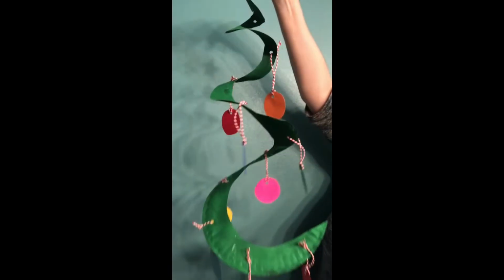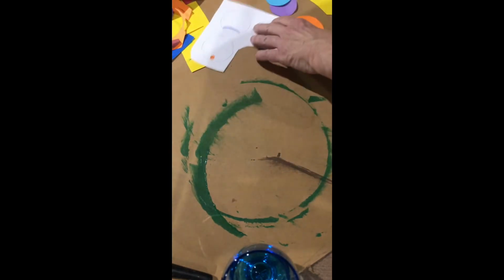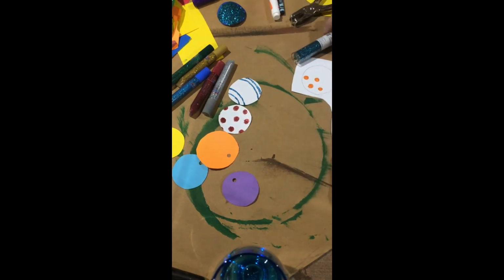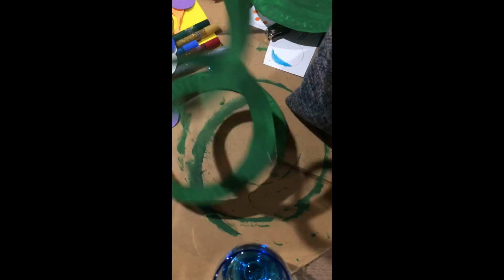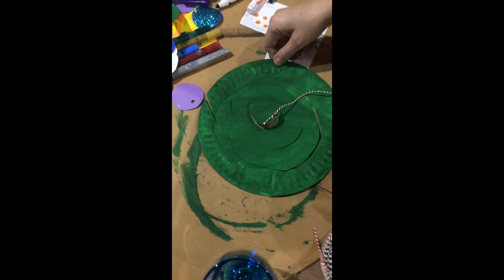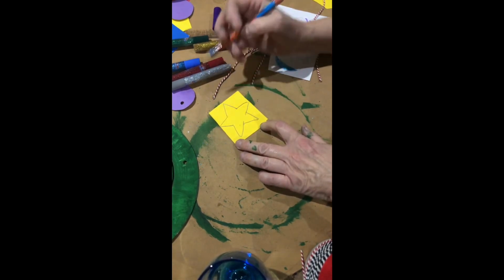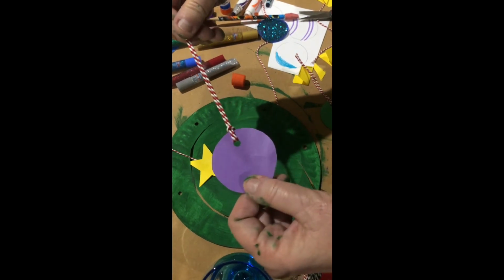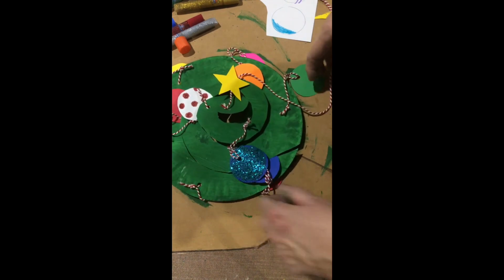Paper Plate Christmas Tree Whirligig Craft